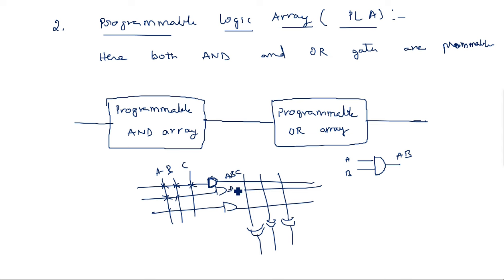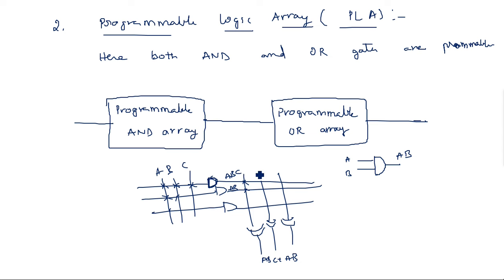Programmable Array Logic | PLA, PROM | STLD | Lec-105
Combinational Programmable logic devices
PAL, PLA & PROM